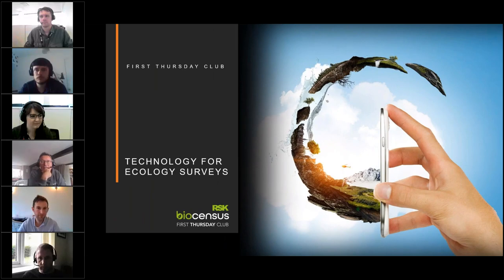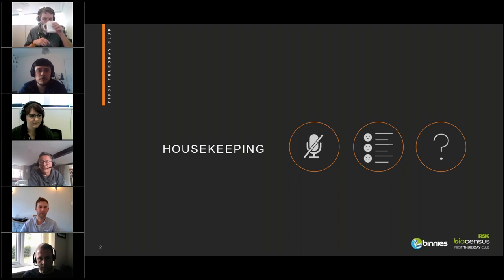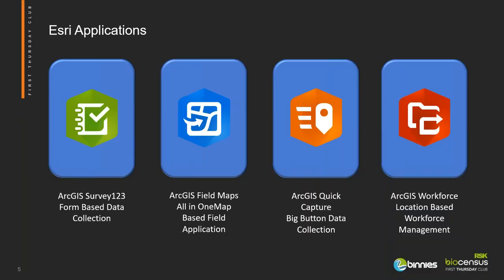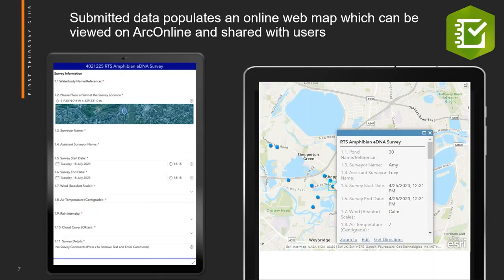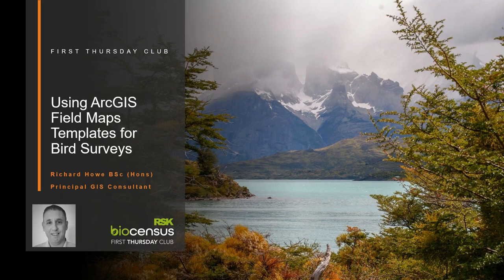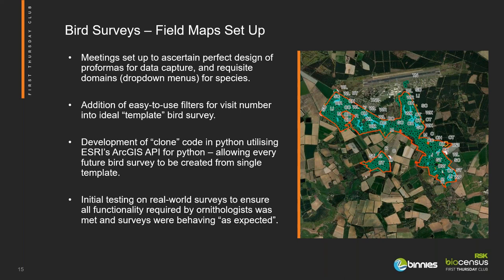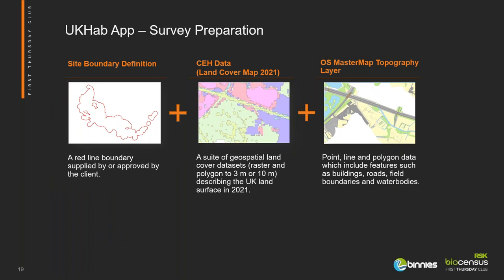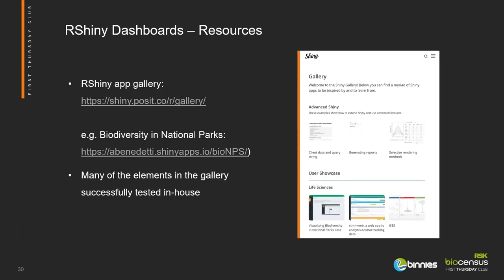Discover the Latest Technologies for Ecology Surveys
Recent innovation and technological advancements have allowed for improvements in the technology, software and data available for those working in the ecology sector. In this webinar we will discuss how RSK Group company Binnies were able to utilise these improvements for its ecological survey work and ultimately its offering to clients.